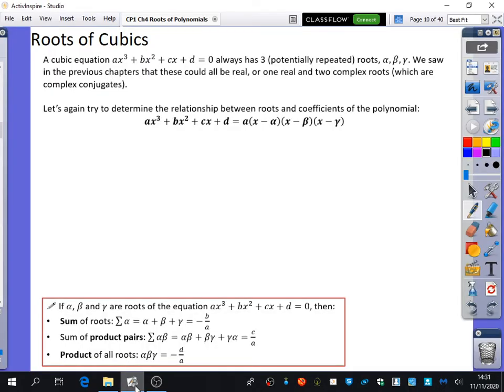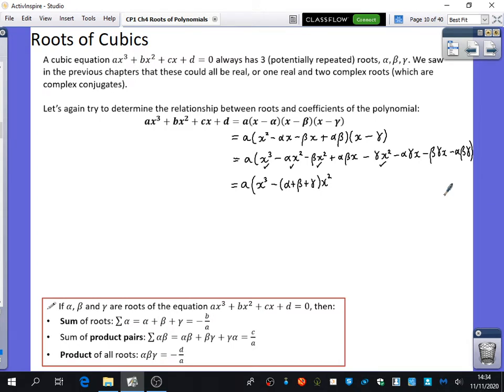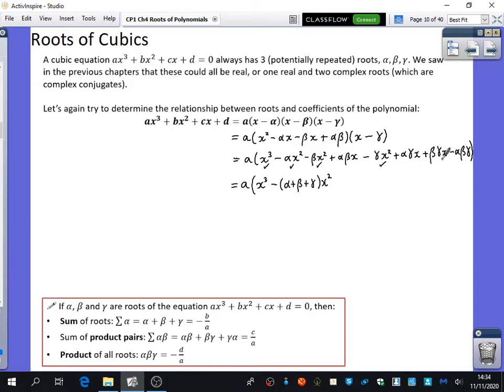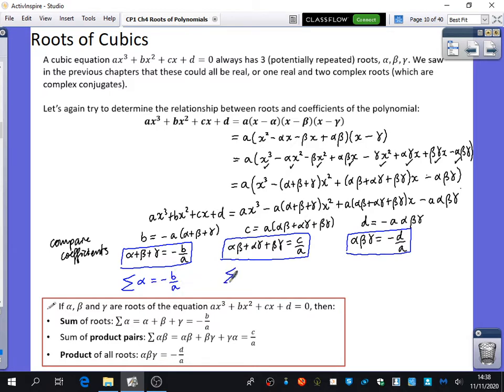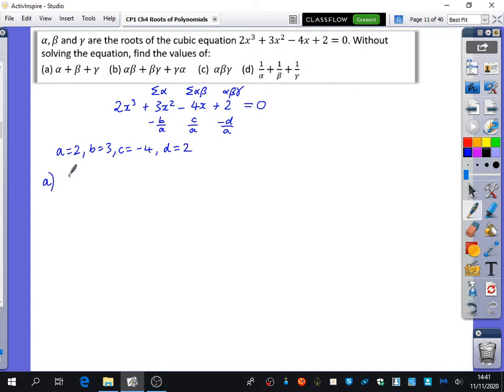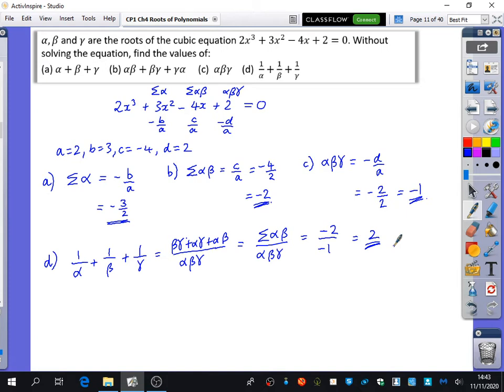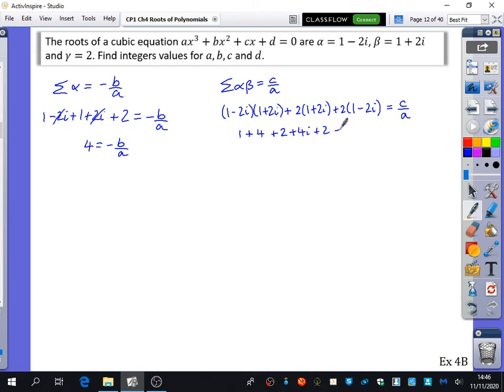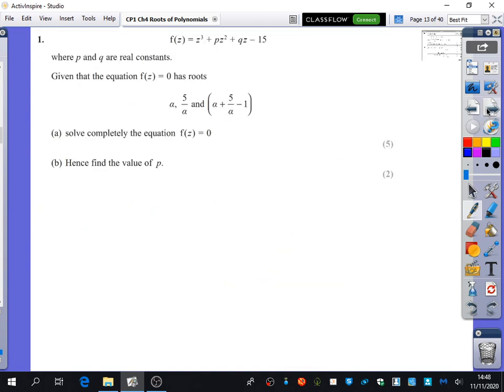Roots of Polynomials 2 • Cubics • CP1 Ex4B • 🏅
Specification: Edexcel Core Pure Year 1
Recorded: 11/11/20